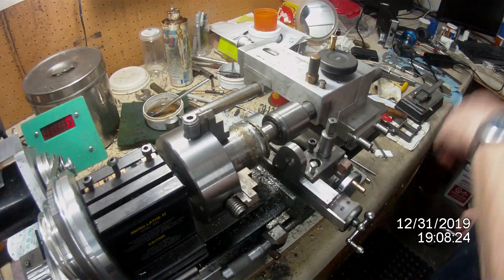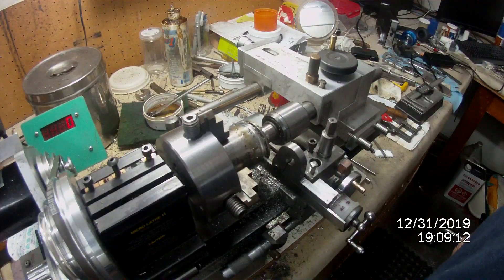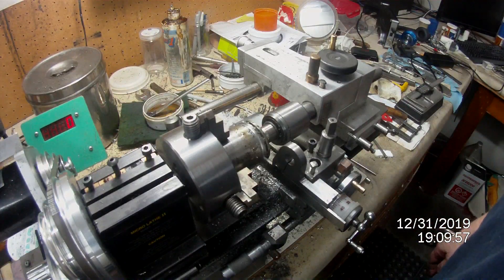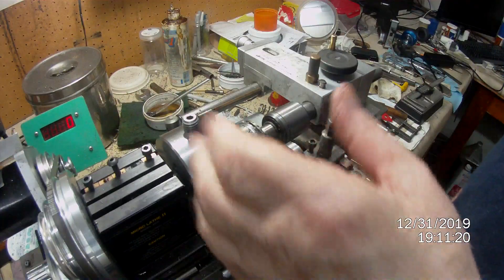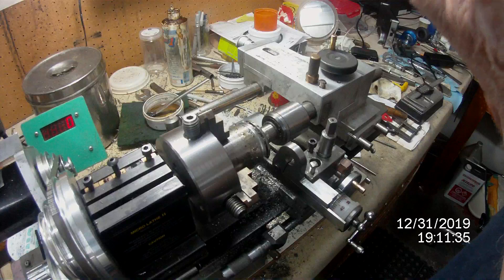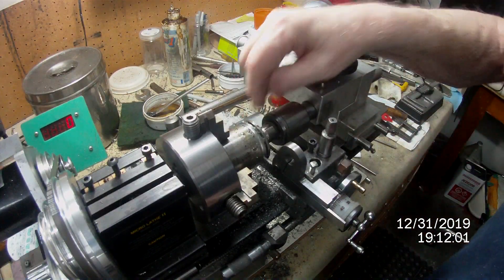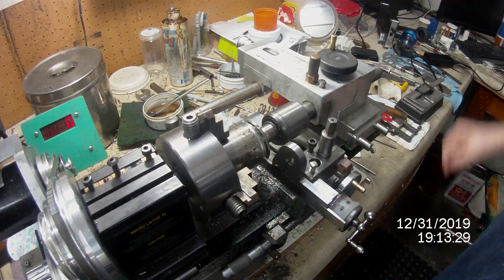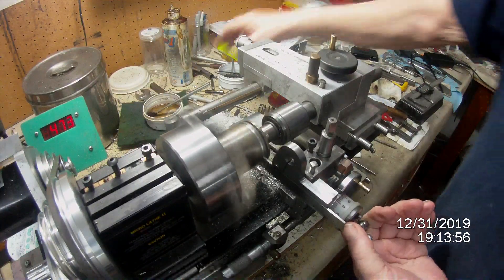FILE0011 overkill with spring parting off tool on Taig Lathe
This video relates to parting off on a small lathe "The Taig", demonstrating the versatility of the ancient spring parting off tool in this demo it isn't the tool that's to blame nothing is wrong with the tool, it is the lathe itself that is not up to it,

Edmund. Alberta